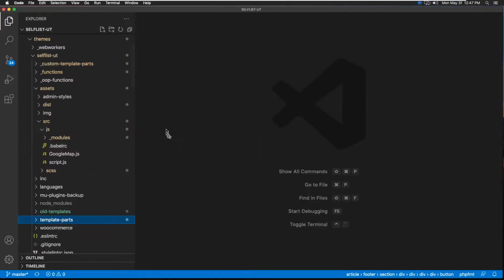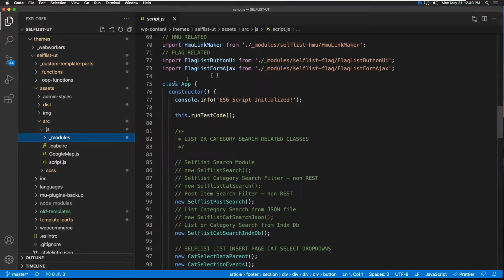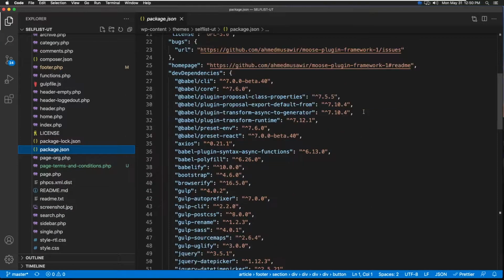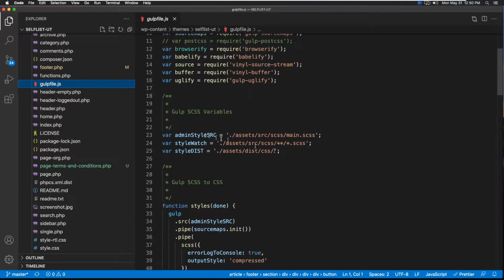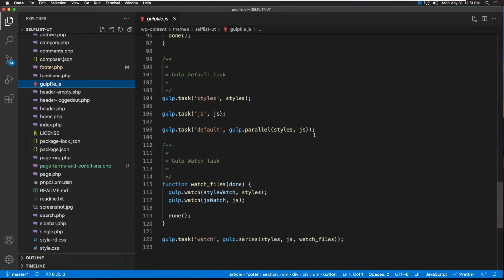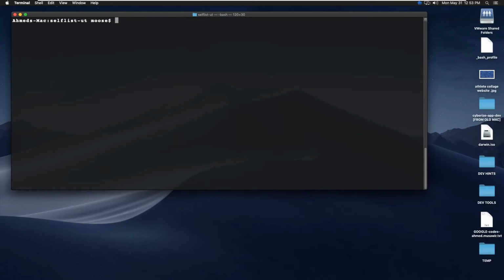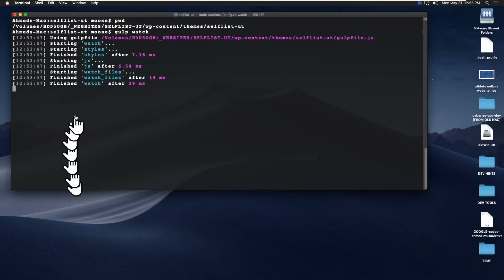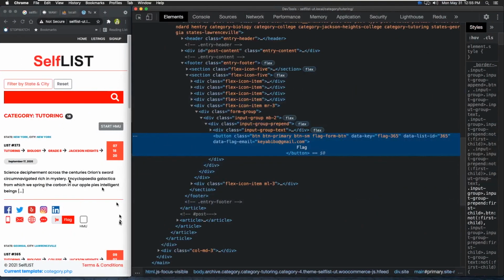FLAG A POST AS A VISITOR & NOTIFY ADMIN W/ JS + CPT + INDEXED DB P2 | ES6 JAVASCRIPT SETUP W/ GULP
Welcome to the series on WordPress Post Flagging. It's is a real-world project where I had to set up a Flag button on each Post where anyone (logged in or logged out) can click to report if that Post had some inappropriate content. The visitors would enter their messages and submit the form.  And at the backend, the data would be inserted into the WordPress Database as a Custom Post Type. Also, the same message would be sent to the WordPress Admin and the Post Author.

All of the above are happening using ES6 Javascripts (OOP), WordPress Ajax, and custom PHP functions. Each visitor would be able to flag a Post only once. I had to persist the Flag Button state using the browser's Indexed DB to make that possible.  In the end, I had to send the message from the visitor to the WordPress Admin and the Post Author via WP Ajax using WP Mail.

In this video, I show how I set up the ES6 Javascript and SCSS compilation and minification automation with Gulp.js and Node Modules.

I recommend this for any WordPress or Web developer, either a beginner or an advanced one. This knowledge might help in the following situations:

WordPress Development, WordPress custom navigation, WordPress custom post, WordPress explained, WordPress filter, Customizing WordPress, WordPress hooks, WordPress plugin Development, Customizing WordPress Templates, How to display WordPress templates, Categories in WordPress, WordPress & hierarchical taxonomy in WordPress, WordPress templating basics, WordPress with category & taxonomy display, WordPress custom plugins building, WordPress database usage, WordPress custom theme development, Work like a WordPress Engineer, OOP ES6 Javascript in WordPress, WordPress Ajax, ES6 Javascript Automation with Gulp.js, etc.